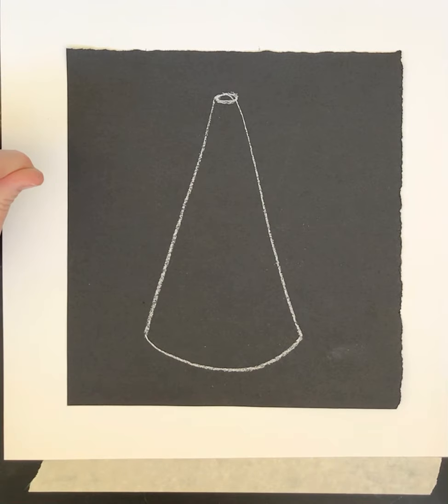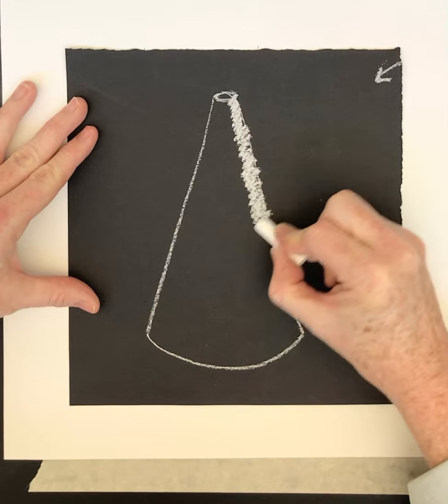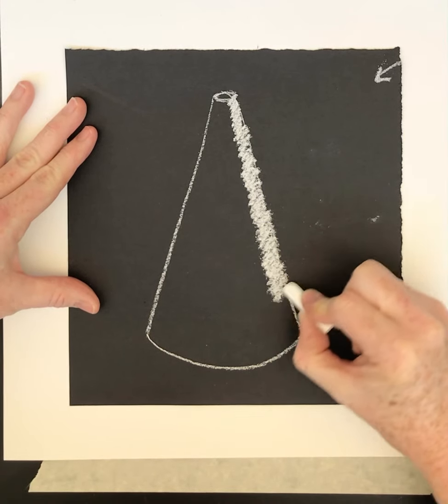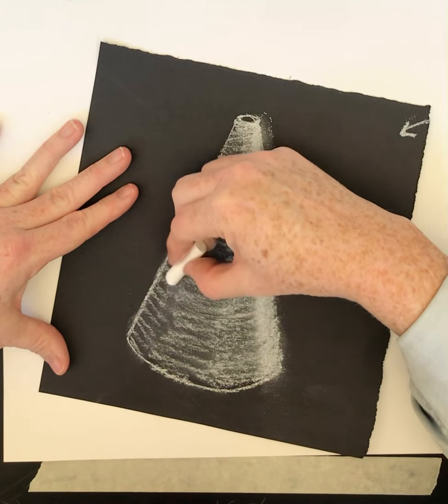Cone- value drawing